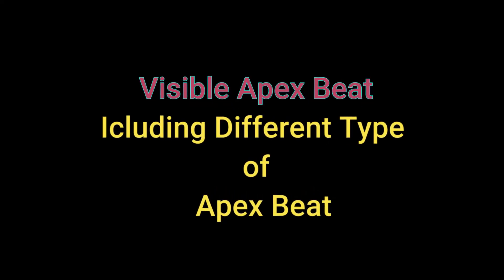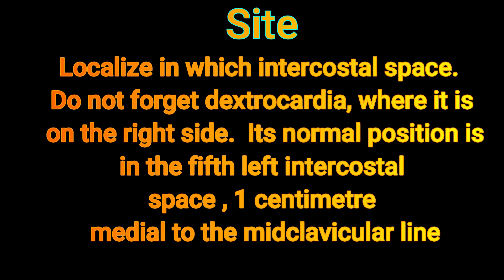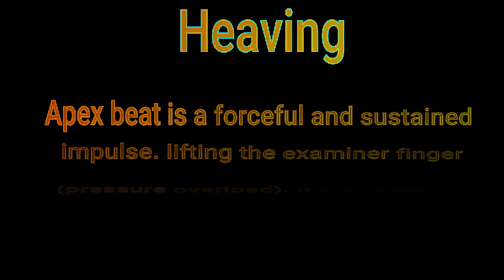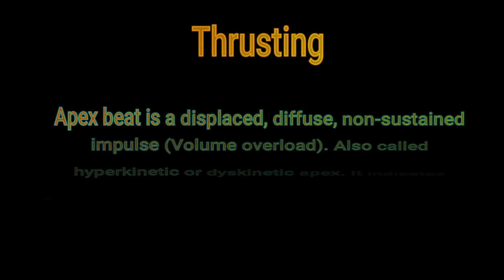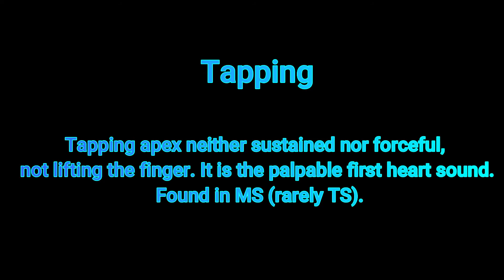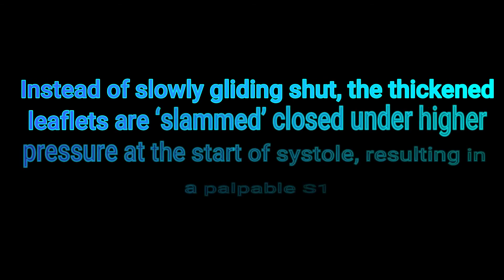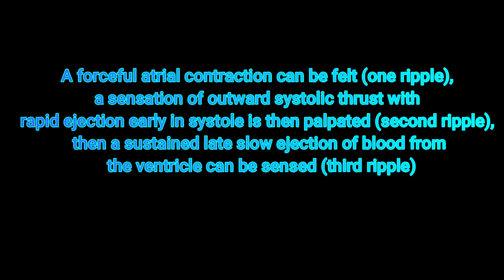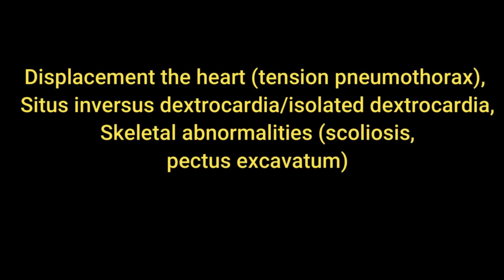Visible apex beat including different type of apex beat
This is a medical educational video showing visible apex beat including different type of apex beat & their mechanism.

0:00 Intro
0:05 Disclaimer
0:11 Welcome and Apex beat in patient
0:34 Definition of Apex beat
0:54 Site
1:16 Nature and Character
1:25 Normal Apex beat
1:31 Heaving Apex beat
1:46 Mechanism of Heaving Apex beat
2:11 Thrusting Apex beat
2:27 Mechanism of Thrusting Apex beat
2:40 Tapping Apex beat
2:54 Mechanism of Tapping Apex beat
3:36 Double or Triple Impulse
4:23 Displaced Apex beat
4:52 Thanks for Watching